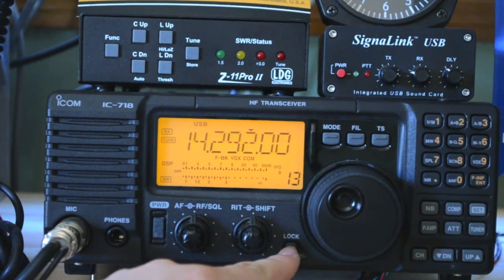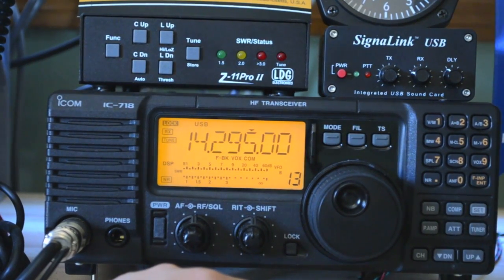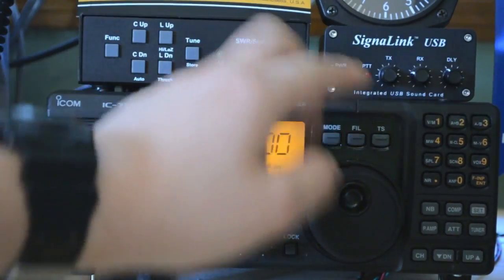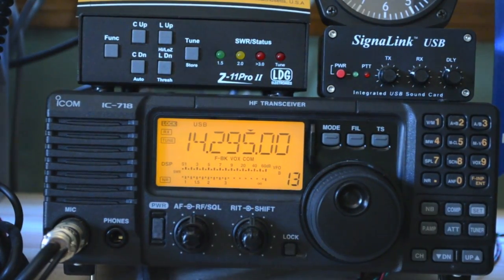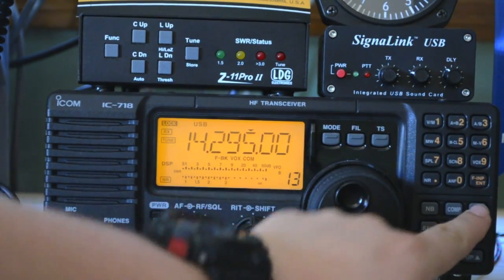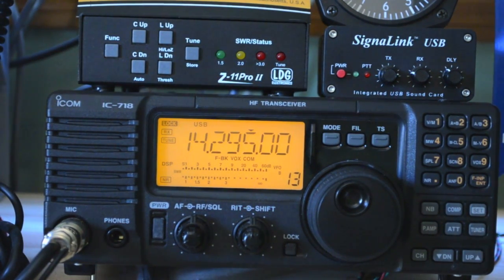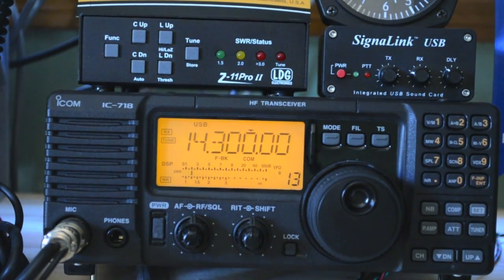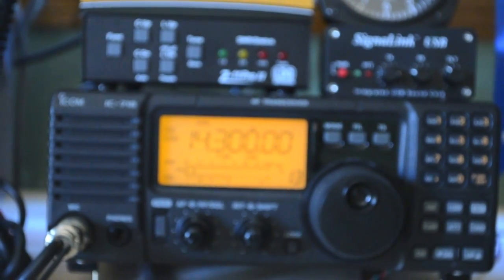Review of Icom IC-718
My review of the Icom IC-718 HF Transceiver